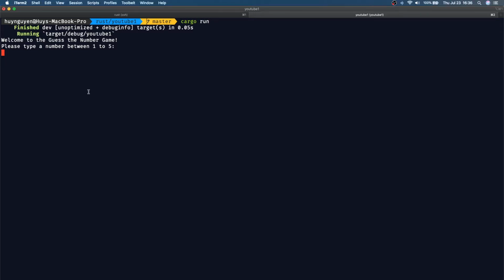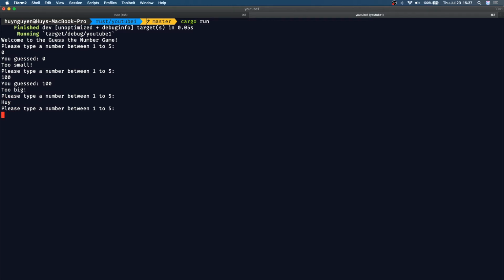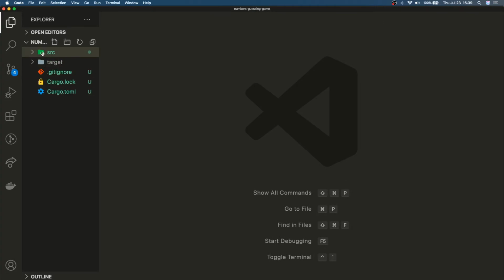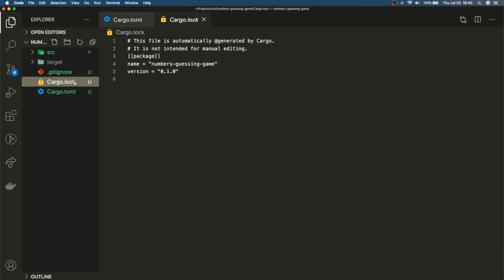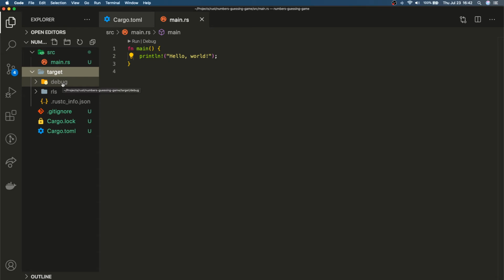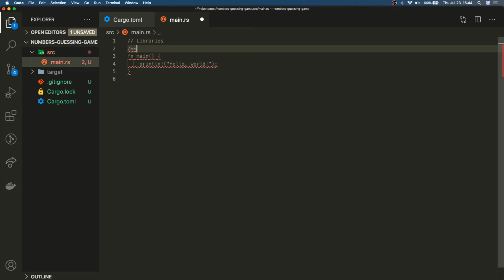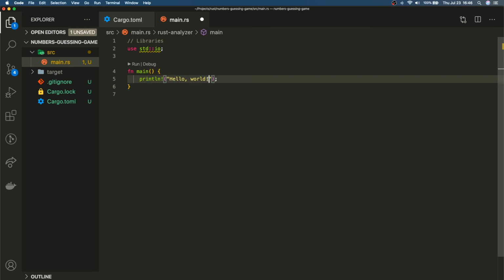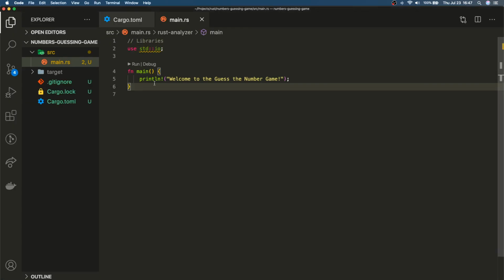Rust Development Tutorial 2.0 - Project Setup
We will learn how to interact with the end user via the terminal in this series.